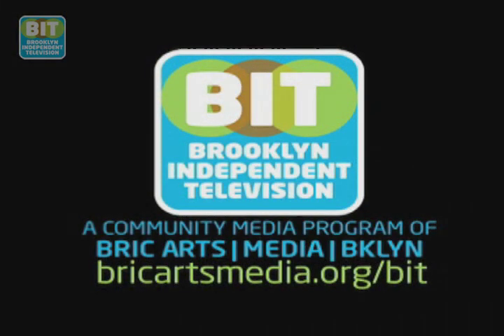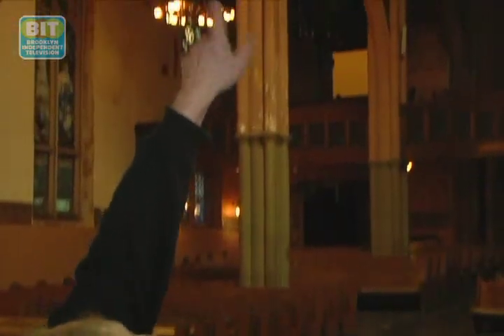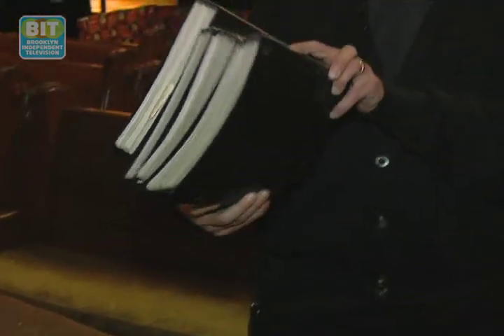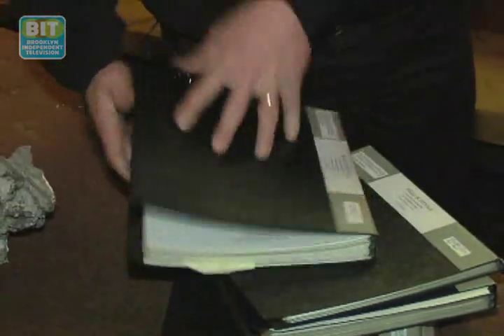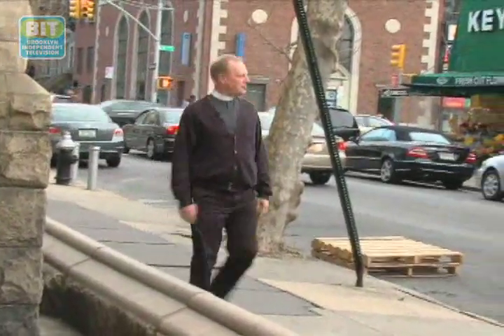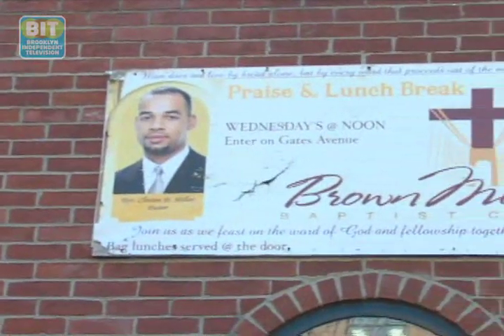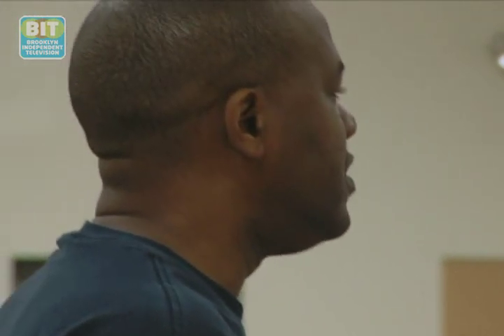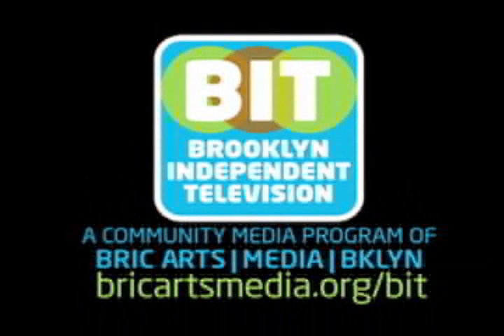Crumbling Churches: Brooklyn Review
Brooklyn has been called the borough of Churches. Some of Brooklyn's most historic churches are in danger of falling into disrepair. Fred Brown visited  Old First Church in Park Slope and Brown Memorial Baptist in Bed-Stuy where church communities are raising funds and spirits to continue preaching the gospel.

From Brooklyn Independent Television's Brooklyn Review, episode 256.  Original air date: 1/23/2012.